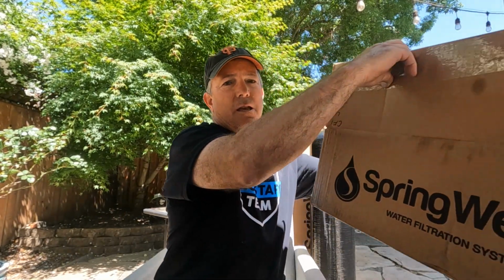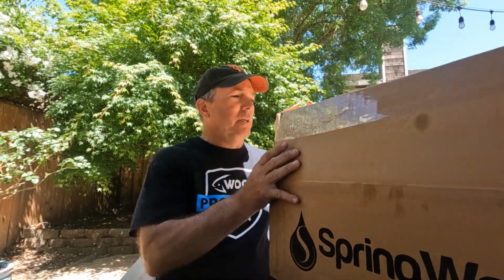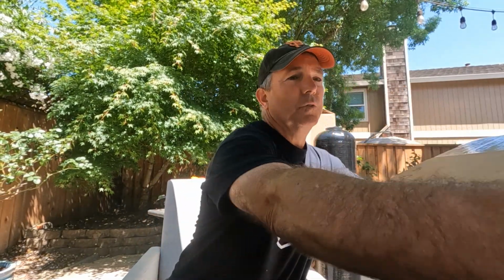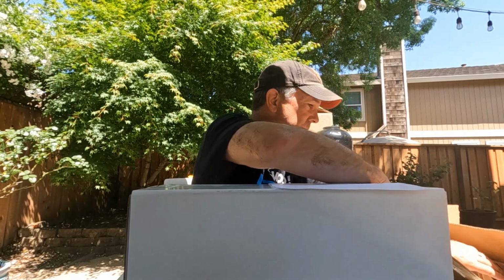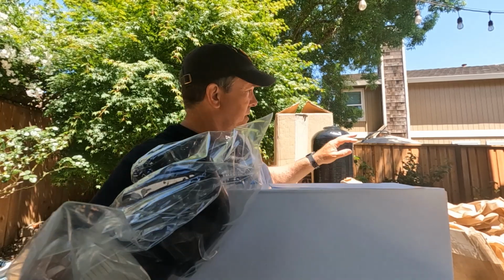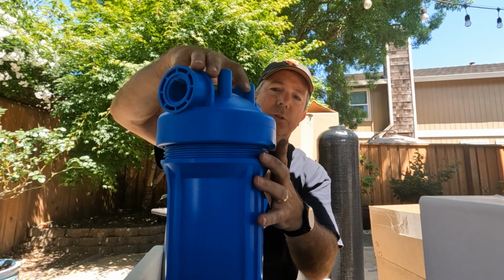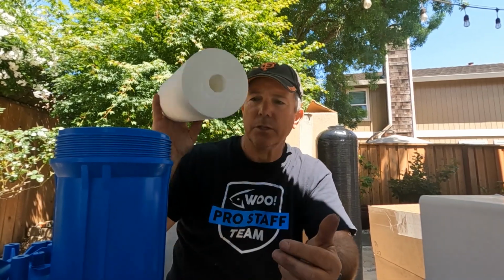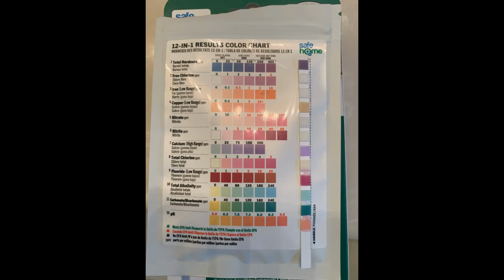Spring Well Water Filter System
Purchased the CF-1 whole home water filter system from Spring Well Water Filters to handle the city water in our area.